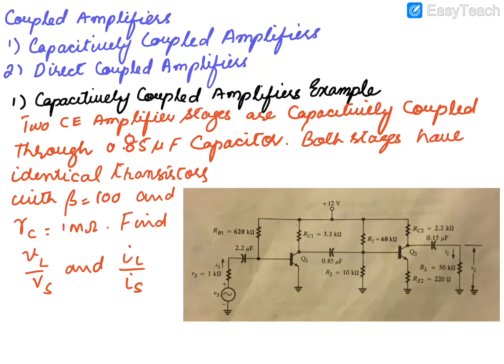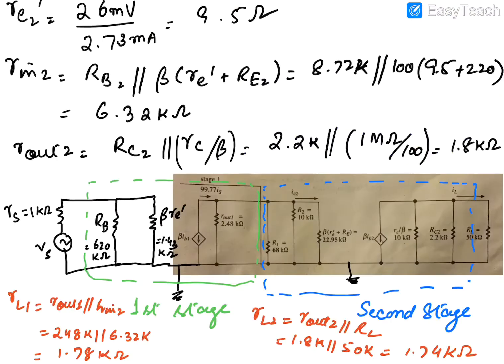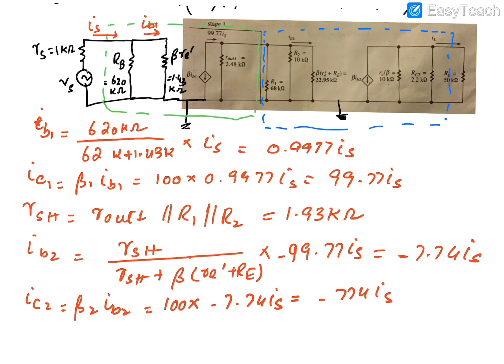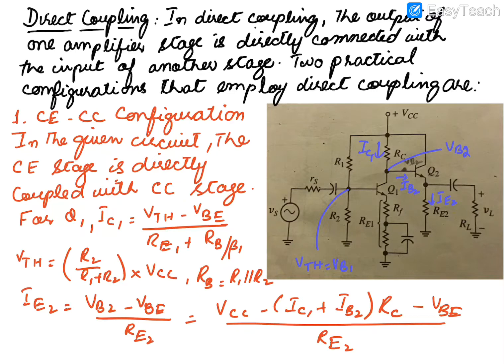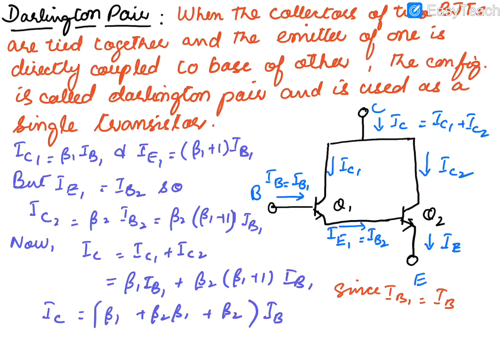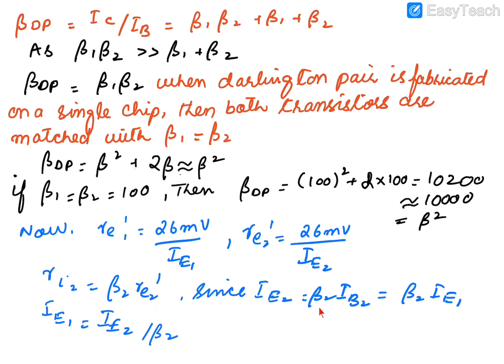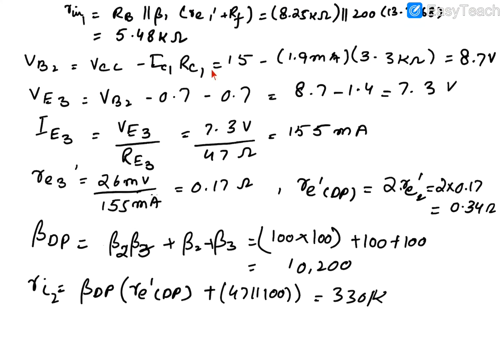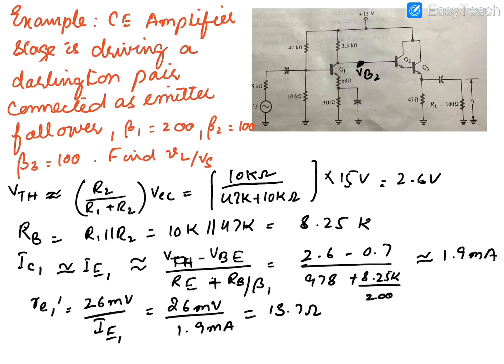Capacitively coupled amplifiers, direct coupled amplifiers, darlington pair